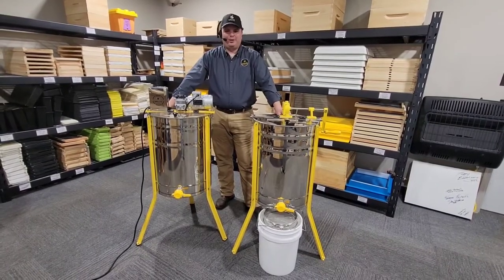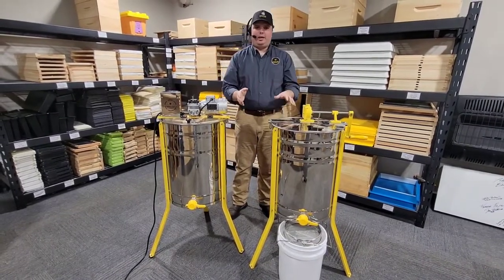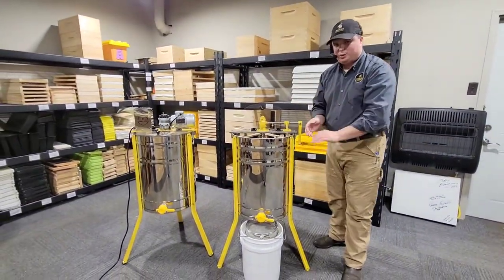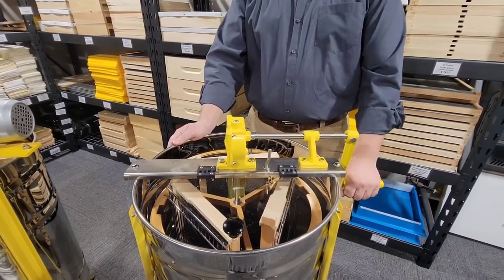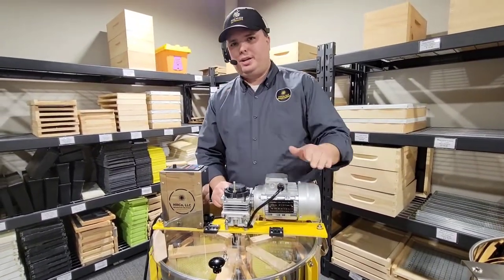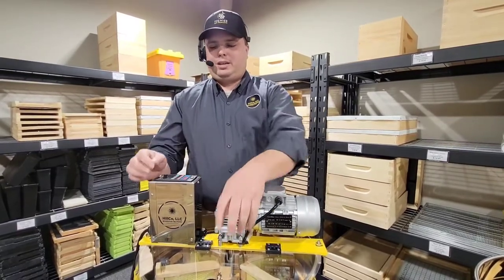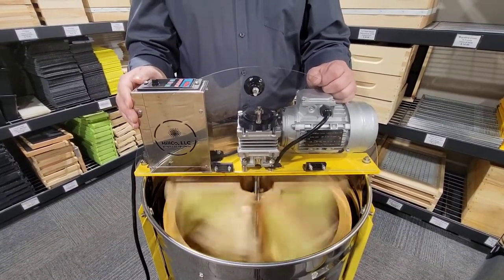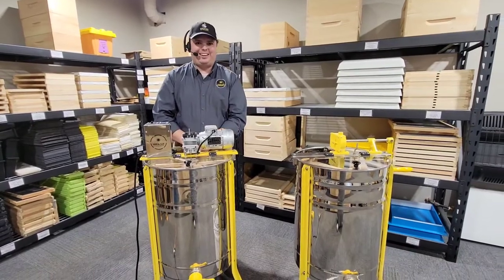INTRODUCING: The HillCo Enduro Honey Extractor | HillCo, LLC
An introduction to the exciting new HillCo Enduro extractor model.

These machines offer a level of quality, features, price point, and warranty that are unmatched in this industry!

The Enduro is a terrific honey extractor for hobbyist beekeepers looking for high quality, feature-loaded machine at an affordable price.

This honey extractor stands head-and-shoulders above the competition in many ways — here are a few things that set it apart:

➡️ Proven HillCo PowerMax drive system: an industrial grade motor, gearbox, and controller.
➡️ Smooth, quiet and durable, it's a great combination of simplicity and refinement. This is the same design that we use all the way up to our big 32 frame extractors!
➡️ 23 gauge, type 304 stainless steel tank
➡️ "Ez-Drain" honey valve design: the honey drain valve is located slightly below the tank floor, giving you a complete, seamless honey drain. No more tipping the tank to get that last bit of honey out!
➡️ 3-year, no hassle, top to bottom warranty: every part of this machine is backed by HillCo and guaranteed to last. We'll back it 100% for 3 years, an unheard-of warranty in this industry!
➡️ Designed and assembled in USA by HillCo!

Other features/specs:

➡️ 1/8th horsepower PowerMax motor, 5:1 ratio worm-drive gearbox
➡️ Extracts 6 medium or shallow frames radially. Also extracts 3 deep frames tangentially, with the included deep frame cages. These cages slip in and out easily with no tools required, allowing you to switch from deeps to mediums in seconds!
➡️ Grease-able lower bearing
➡️ Rubber feet to protect your floor
➡️ 5 gallon bucket and strainer fit below the honey gate
➡️ Tank diameter - 18"
➡️ Width (at widest point of legs) - 29"

We're proud of our Enduro extractor lineup and cannot wait to hear your feedback.

ABOUT US

HillCo, LLC is a local, family-owned beekeeping supply center that helps hobby beekeepers and commercial beekeepers alike source wonderful quality beekeeping supplies and provide them with unmatched customer service levels.

In business since 2019, thousands of beekeepers throughout North America have made HillCo, LLC their trusted supplier for their beekeeping operation.  Thank you for joining us on this journey!